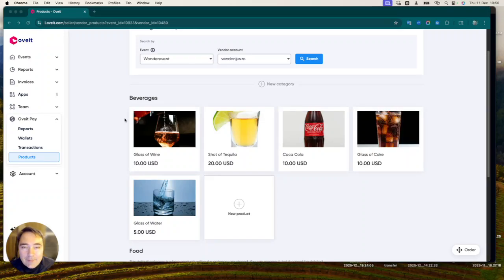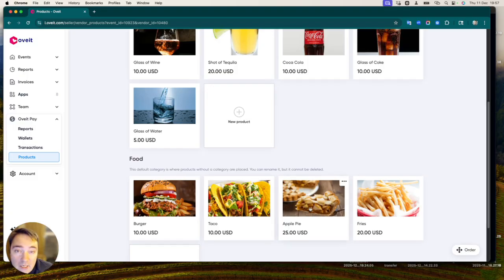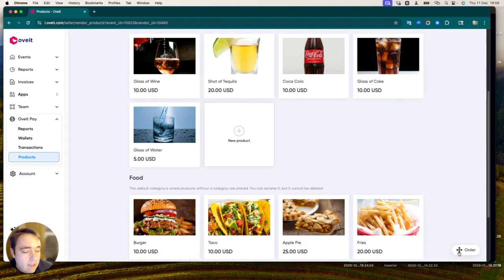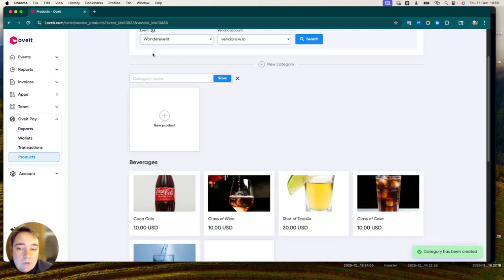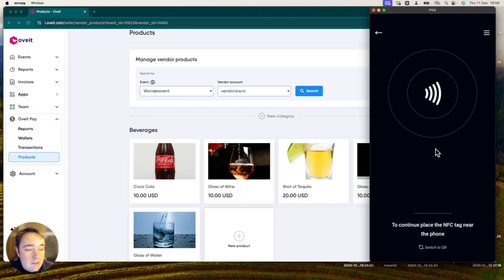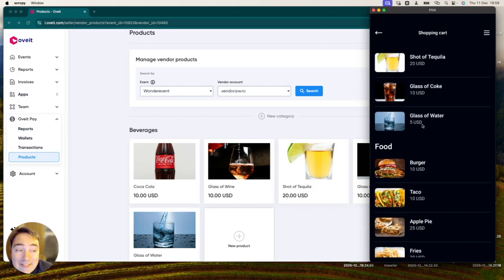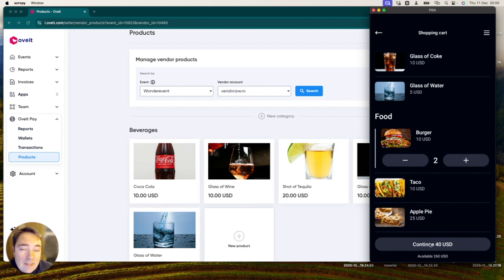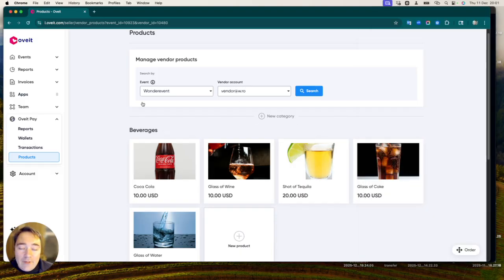Waterpark Cashless Payments: How to Set Up Vendor POS, Products & Menus with Oveit (Attractions Ops)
Boost Revenue & Speed Up Service: Cashless POS Setup for Waterparks & Attractions!
Are you running a waterpark, amusement park, or major attraction and looking to implement a streamlined, cashless payment system? This video is a step-by-step guide on using the Oveit platform to manage your on-site vendors, products, and point-of-sale (POS) menus.

Learn how the Oveit vendor mobile app and management portal simplify operations, leading to faster transaction times and an enhanced guest experience - perfect for high-volume environments like theme parks. The use of RFID/NFC wristbands (wearables) for cashless transactions makes every splash smoother and encourages guest spending.

Video Chapters for Quick Navigation:
0:00 | Vendor Management & Menu Setup (Creating Categories, Products, and Pricing)

1:09 | Optimizing the POS Display Order (Rearranging products with drag-and-drop)

2:17 | Cashless POS Transaction Simulation (The Mobile Vendor App in Action)

3:32 | Completing the Order & Guest Tap Confirmation (Checking balance and finalizing the sale)

In this Oveit tutorial, you will learn:
- Vending Point Menu Management: How to easily create, edit, and categorize products (e.g., Beverages, Food) in the Oveit system.

- Optimizing the POS: Tips on reordering products via drag-and-drop to optimize your vendor Point-of-Sale (POS) for speed and efficiency.

- Quick Vending Point Setup: How to onboard new vendors and quickly set up their specific product offerings within the Oveit Pay system.

- The Cashless Transaction Experience: A simulation of the mobile vending app (scanning device) for taking and confirming orders using wearable technology or cards.

- Boosting Sales: See how the intuitive interface speeds up the process of adding multiple items and confirming the final guest order (including balance check).